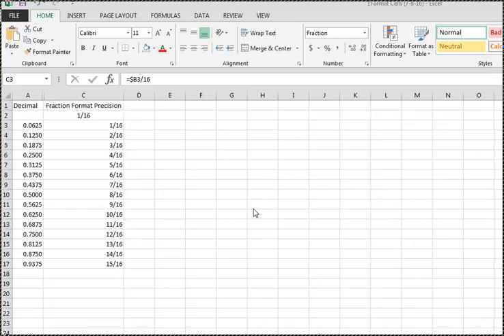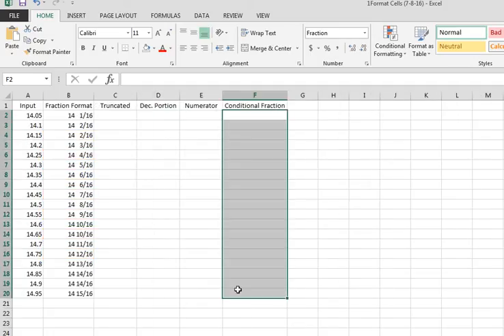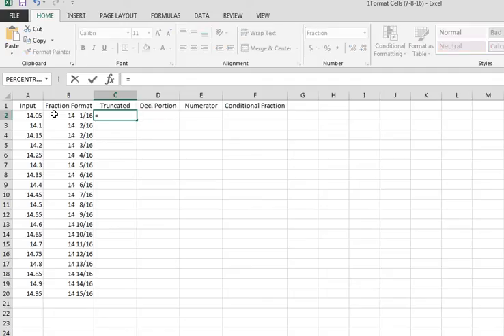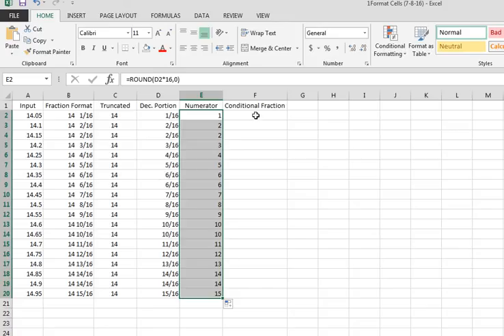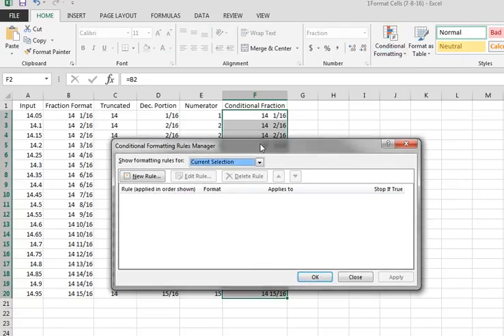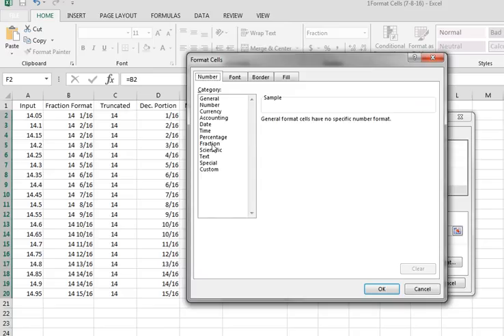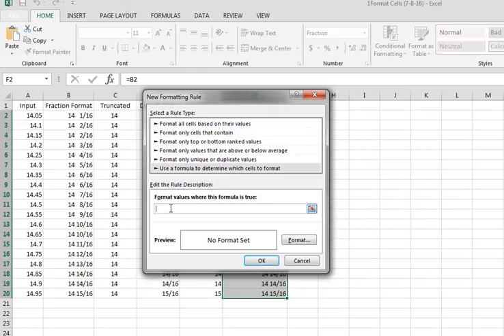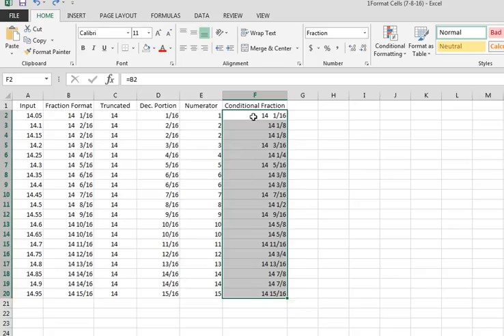Reducing Fractions in Microsoft Excel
Learn to reduce Excel's fraction formats to the lowest common denominator.